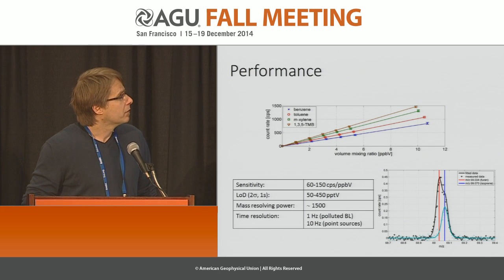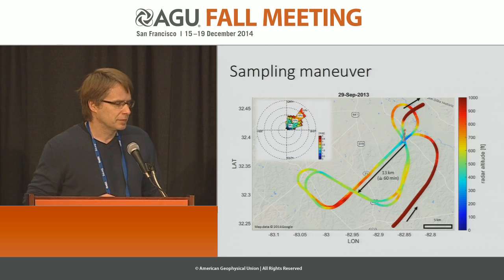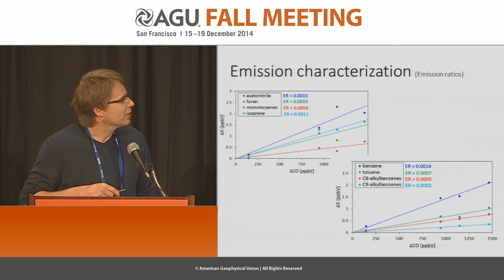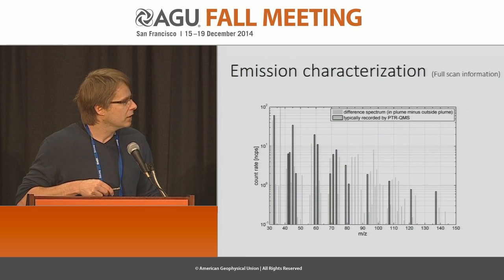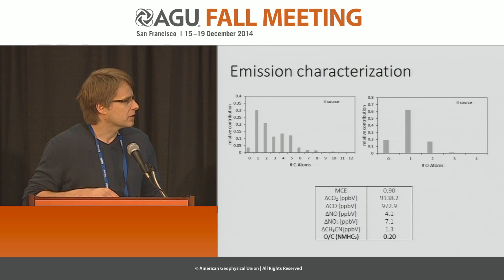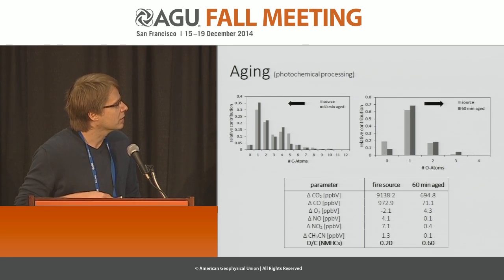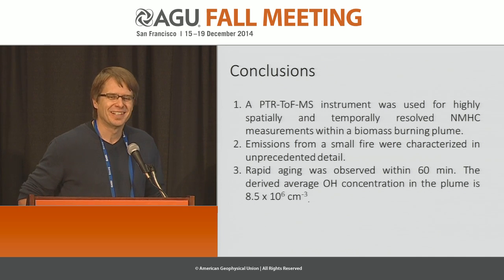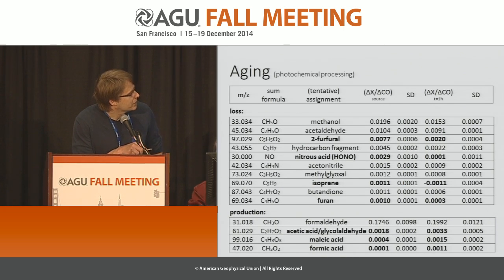First Airborne PTR-ToF-MS Measurements of VOCs in a Biomass Burning Plume: Primary Emissions and...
2014 Fall Meeting

Session: Biomass Burning Impacts on Composition, Clouds, and Climate: SEAC4RS, BBOP, SAMBBA, BORTAS, FLAME-4, and Other Recent Studies I

Title: First Airborne PTR-ToF-MS Measurements of VOCs in a Biomass Burning Plume: Primary Emissions and Aging

Authors:
Mikoviny, T, University of Oslo, Oslo, Norway
Fried, A, Univ of Colorado, Boulder, CO, United States
Eichler, P, University of Innsbruck, Innsbruck, Austria
Müller, M, University of Innsbruck, Innsbruck, Austria
Yang, M  M, NASA Langley Research Center, Hampton, VA, United States
Weinheimer, A  J, NCAR, Boulder, CO, United States
Beyersdorf, A  J, NASA Langley Research Center, Hampton, VA, United States
Yokelson, R  J, Department of Chemistry, University of Montana, Missoula, MT, United States
Diskin, G  S, NASA Langley Research Ctr, Hampton, VA, United States
Wisthaler, A, University of Oslo, Oslo, Norway
Crawford, J  H, NASA Langley Research Center, Hampton, VA, United States

Abstract:

The NASA DISCOVER-AQ mission saw the first airborne deployment of a Proton-Transfer-Reaction Time-of-Flight Mass Spectrometer (PTR-ToF-MS). The newly developed instrument records full mass spectra at 10 Hz and resolves pure hydrocarbons from their oxygenated isobars (e.g. isoprene and furan). Airborne measurements of volatile organic compounds (VOCs) at high spatio-temporal resolution (0.1 s or 10 m) improve our capabilities in characterizing primary emissions from fires and in studying chemical transformations in aging plumes.
A biomass-burning plume from a forest understory fire was intercepted by the NASA P-3B near Dublin, GA, USA on September 29, 2013. VOCs were measured at high time resolution along with CO, CO2, NOx, O3, HCHO, aerosols and other air quality and meteorological parameters. Repeated measurements in the immediate proximity of the fire were used to determine VOC emission ratios and their temporal variations. Repeated longitudinal and transversal plume transects were carried out to study plume aging within the first hour of emission. We will discuss the observed OH-NOx-VOC chemistry (including O3 formation), the observed changes in the elemental composition of VOCs (e.g. O:C ratios) and the observed formation of SOA.

Cite as: Author(s) (2014), Title, Abstract A51K-07 presented at 2014 Fall Meeting, AGU, San Francisco, Calif., 15-19 Dec.